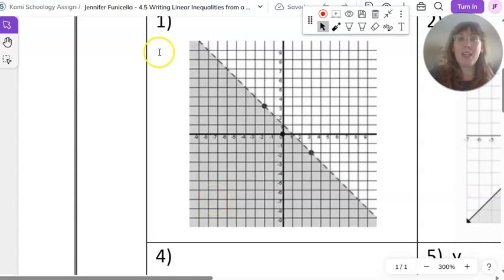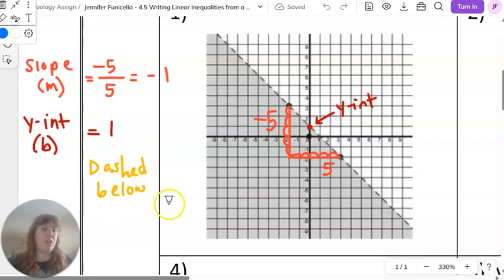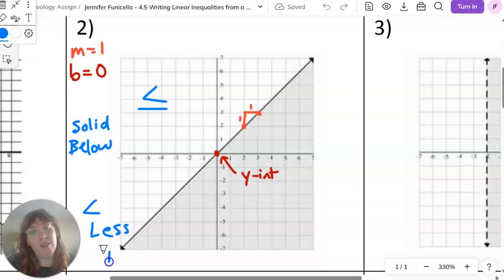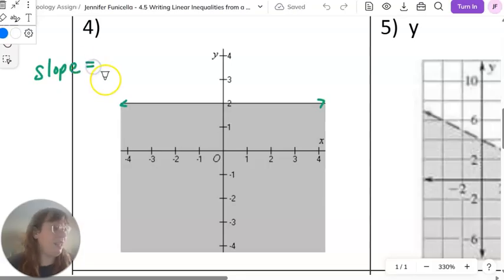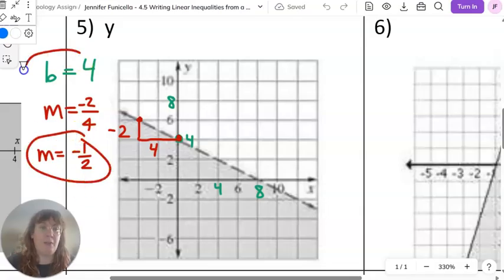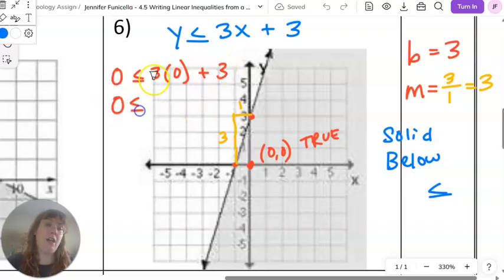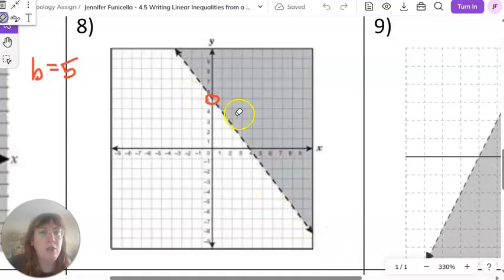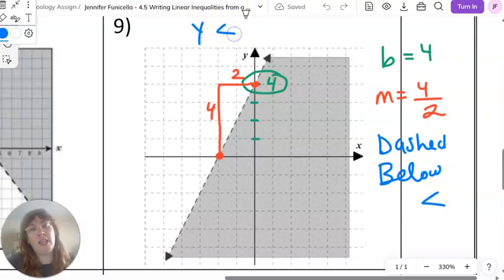4.4 Kami part 1